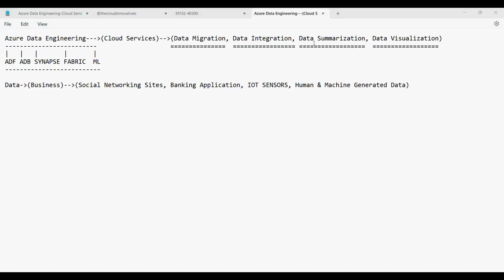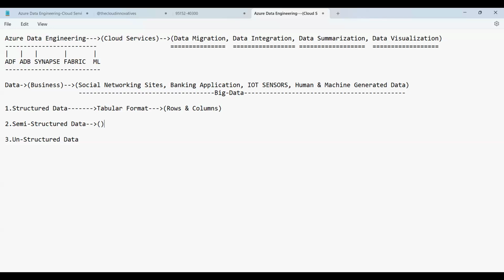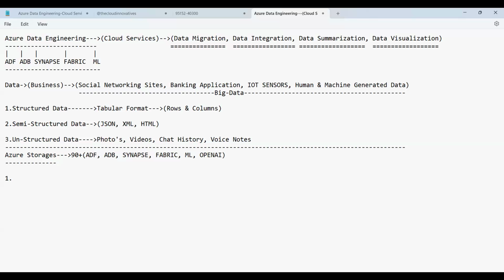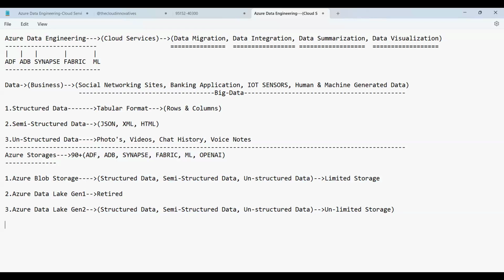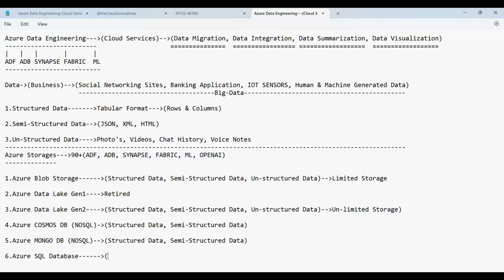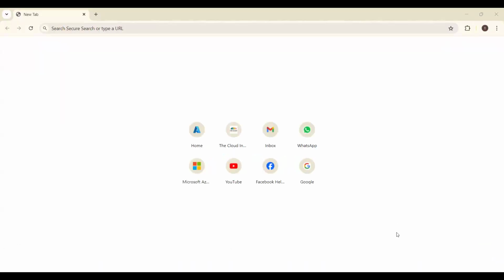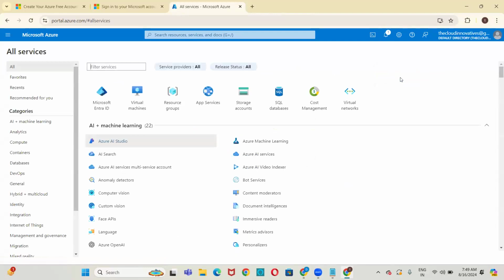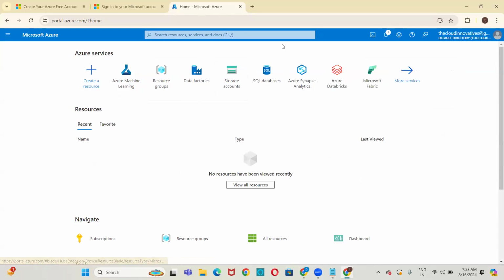Azure Data Engineering Full Stack tutorials || Demo - 2 || by Mr. Sameer On 16-08-2024 @7AM IST